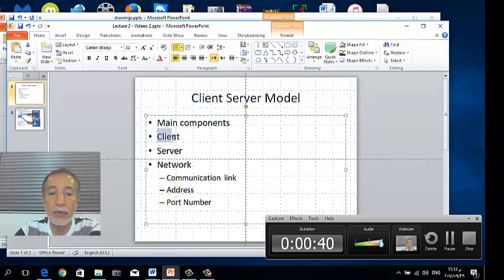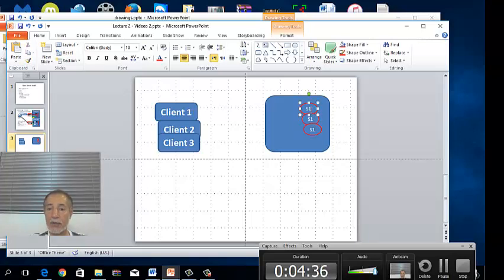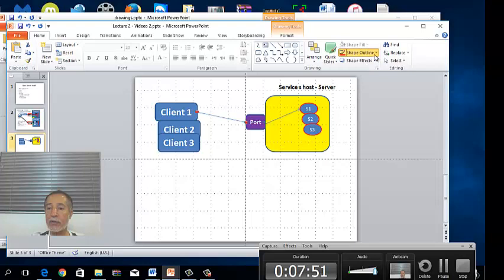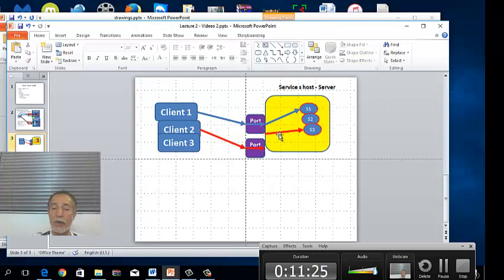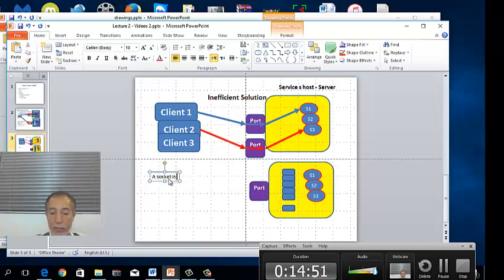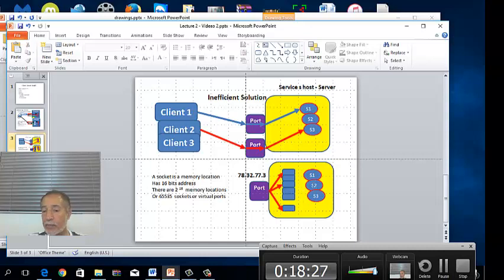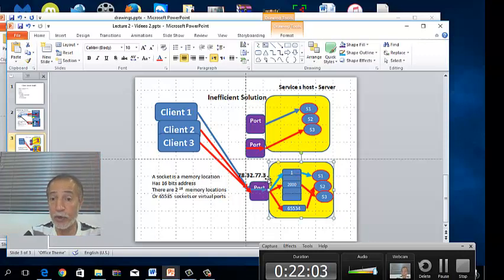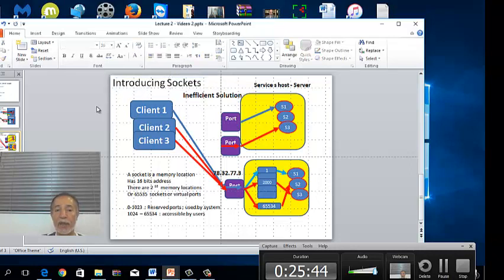CS Lecture 3 Video 2a Introducing Sockets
This video explains the concept of socket